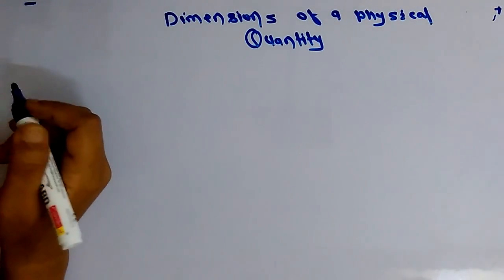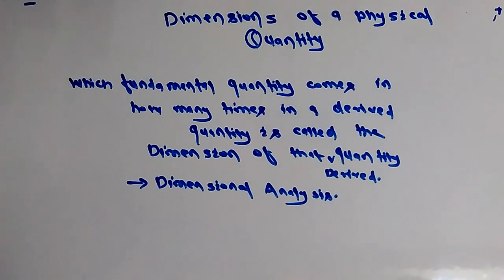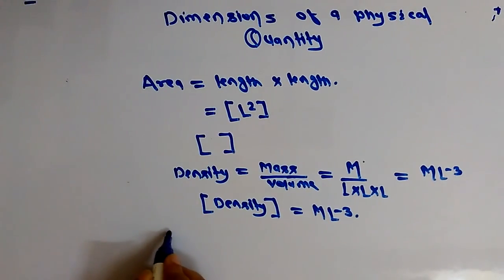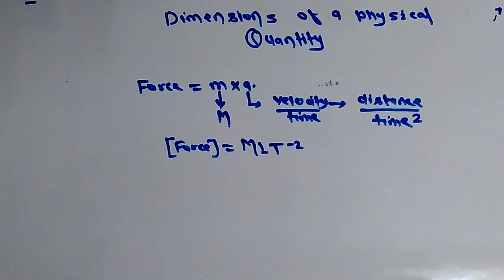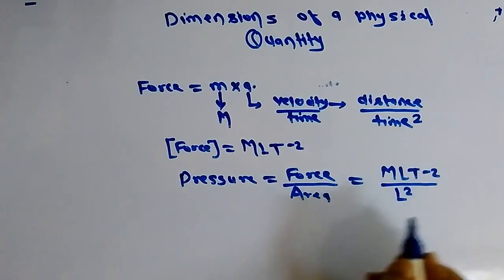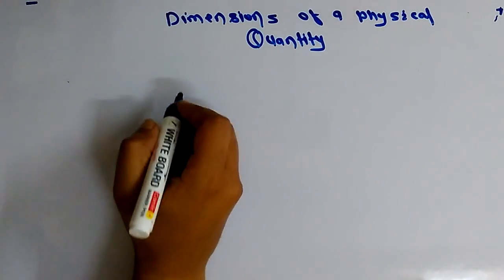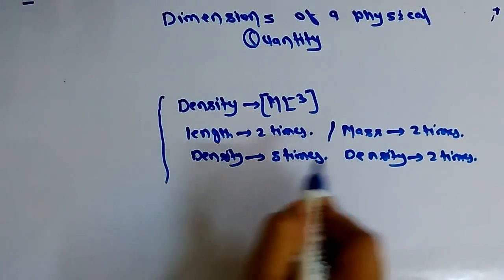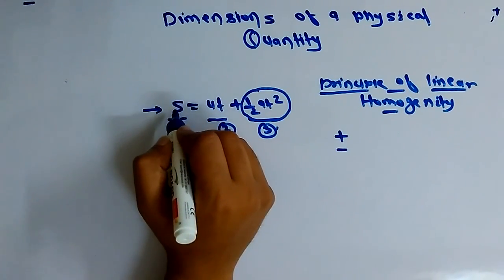Dimensions of a physical quantity 11_1.2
Physics tutorial of class XI
Here we will come across with -
1. What means Dimension of a physical quantity.
2. How to do  Dimensional analysis
3.Examples based upon it.